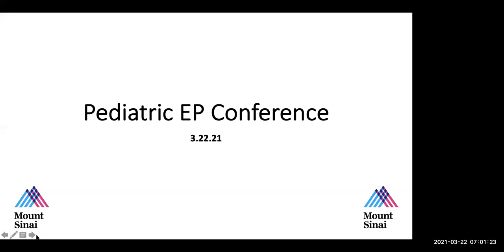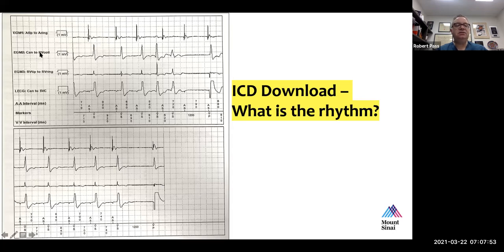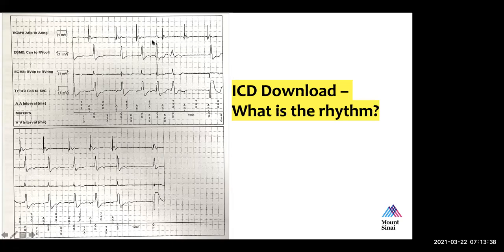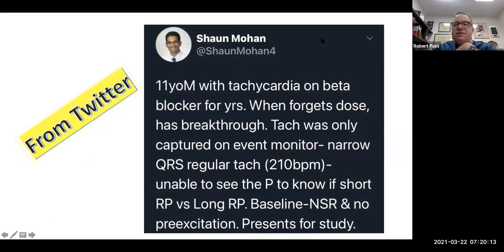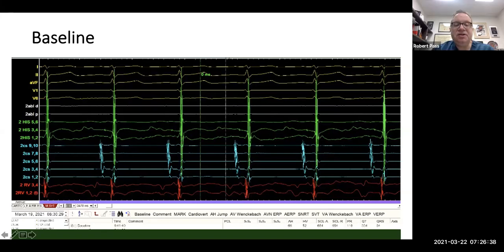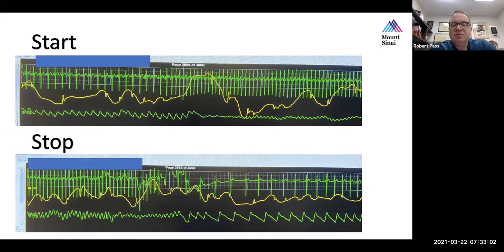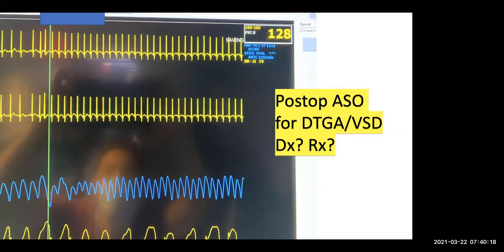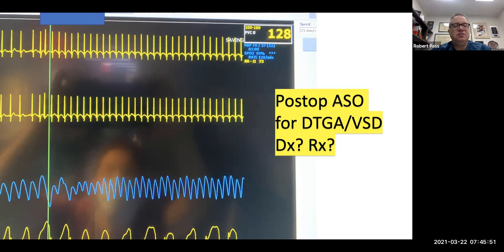Mount Sinai Kravis Children's Hospital Pediatric EP Conference 3.22.21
A review of general pediatric electrophysiology mostly geared towards junior fellows not interested in an EP career. Today we review:
1. Defibrillator remote monitor tracing.
2. Intracardiac tracing of possible AVNRT.
3. EAT